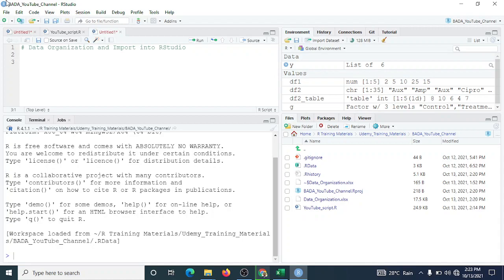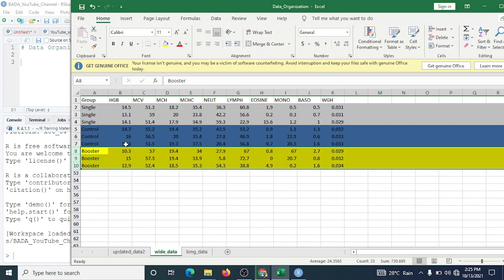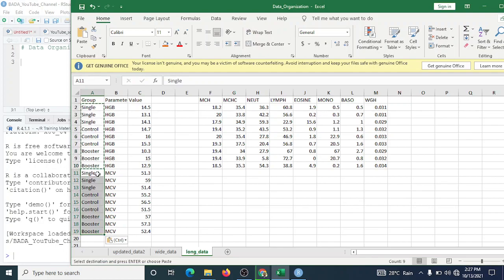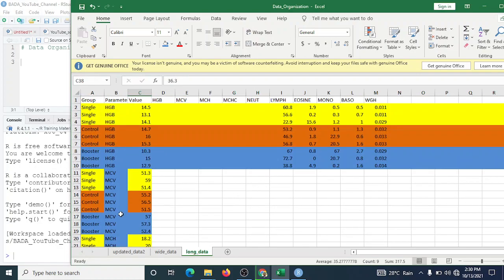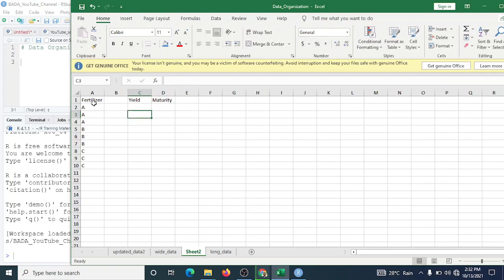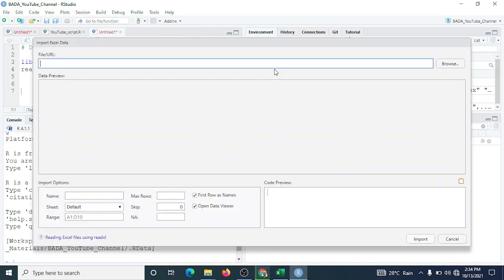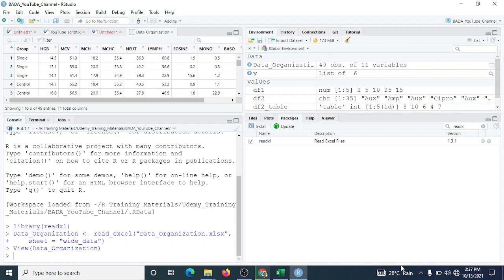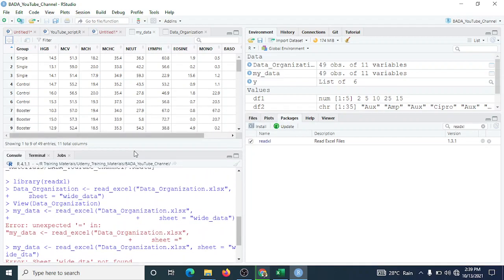Data Organization and Data Import into R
In this video I describe how best to organize your data in excel for easy analysis in R. Without good data organization, data analysis will result in avoidable waste of scare resources. I also presented on how to import data into RStudio.